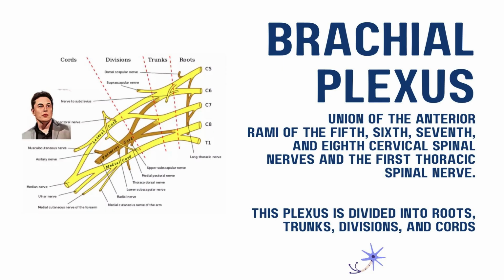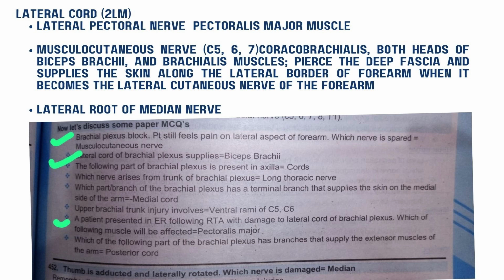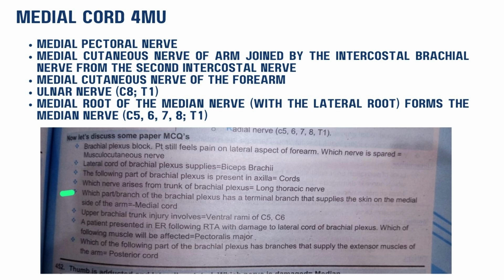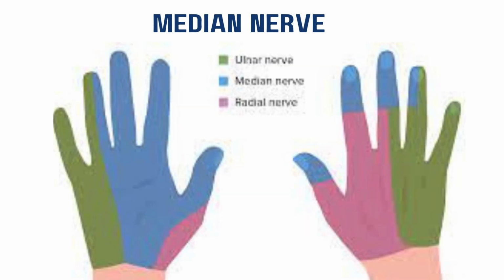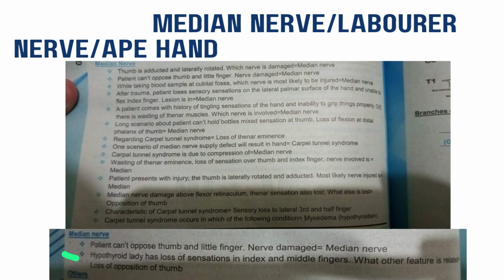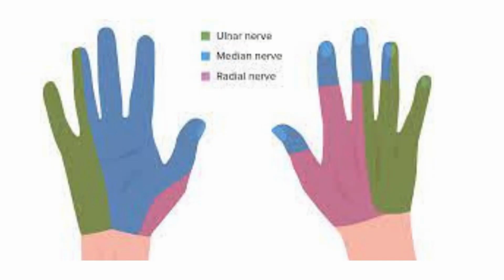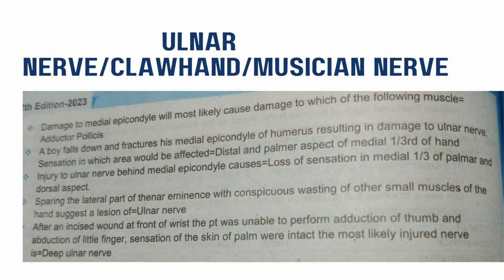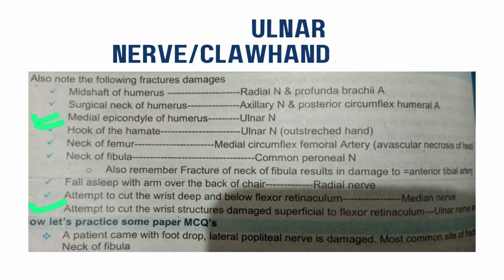Overview of Upper Limbs Main Nerve Supply and MCQs | Anatomy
In this video Musculocutaneous , Ulnar and Median nerve is discussed.